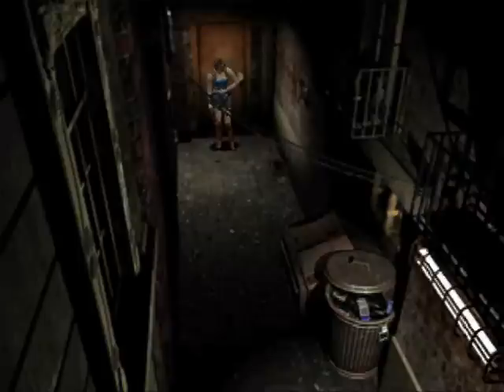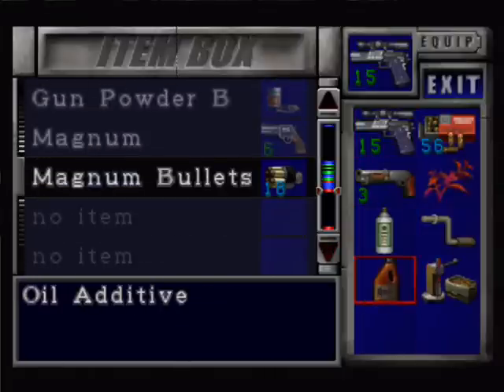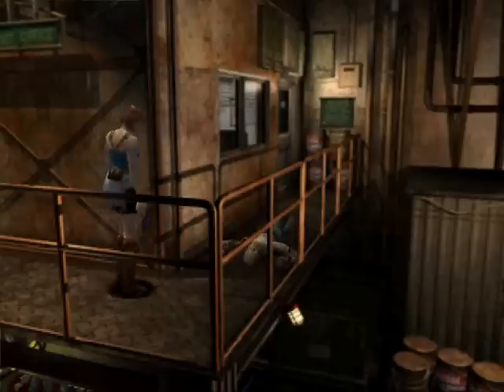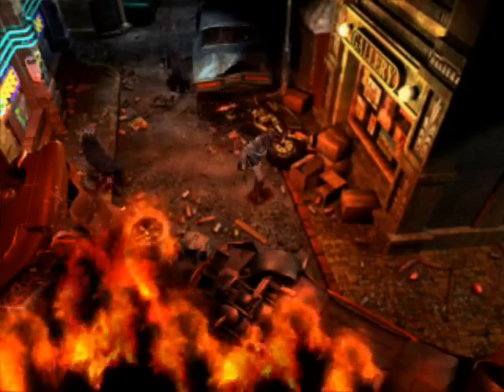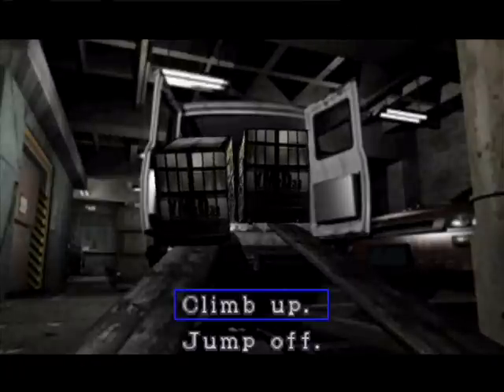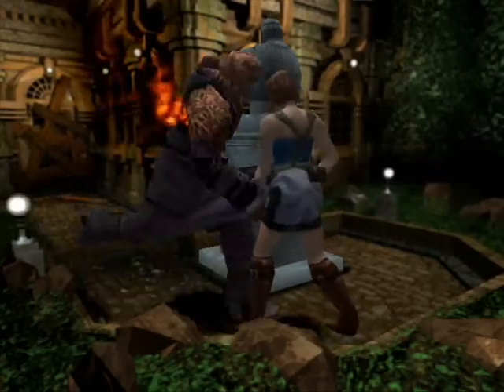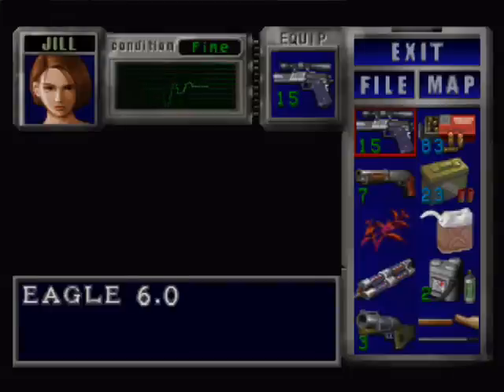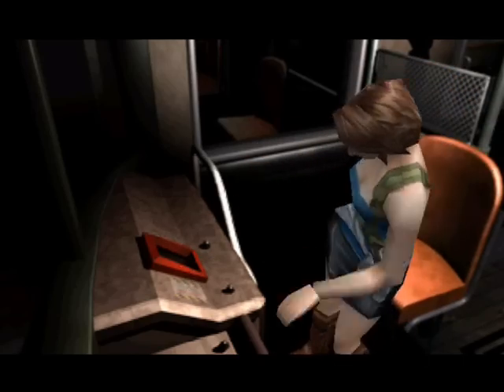Let's Play Resident Evil 3: Nemesis Pt. 6: Seismic Activity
It seems our trip to the Sales Office has gone badly as we get ambushed and trapped by the living dead. At least we have everything for the trolley but we're going to continue going back to pick some extra items. It also seems that Raccoon City is on a fault line with the amount of earthquakes but the cause might be something all the more gruesome...

BTW, if I sound a little bit different at the start, it's cause I was eating something. I'm very sorry, very unprofessional I know ;D